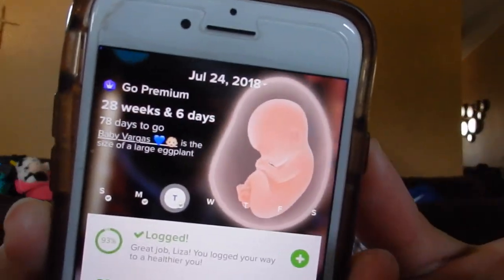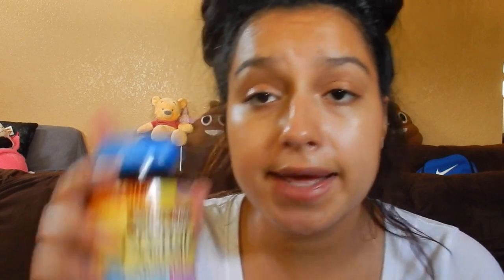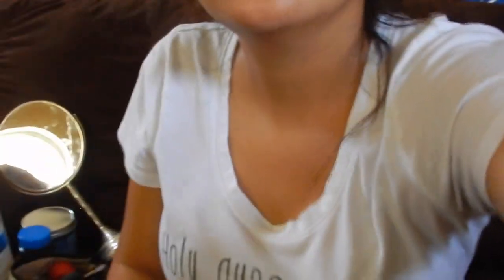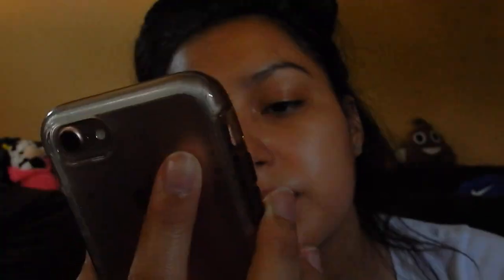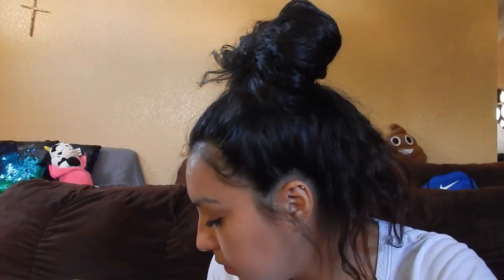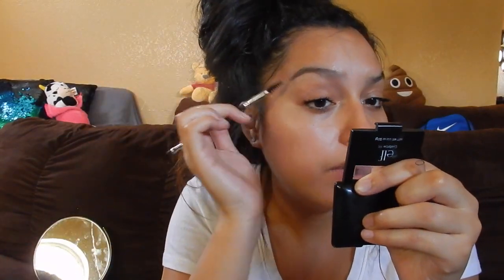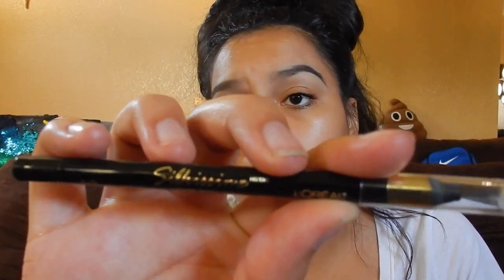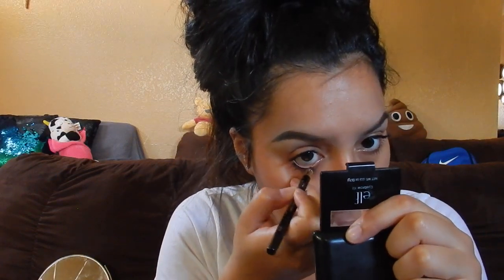GRWM + 28 week pregnancy update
GRWM 28 weeks pregnancy update plus belly shot at the end!!

hi everyone here is a get ready with me on my everyday makeup i also talk about what prenatals i take and what i use to prevent stretch marks!